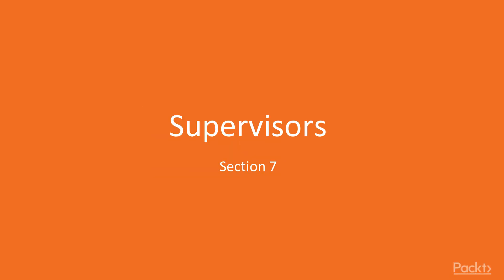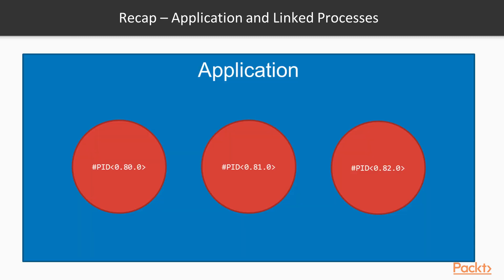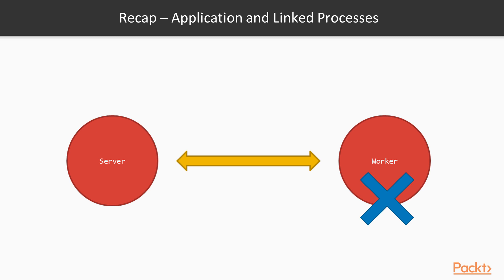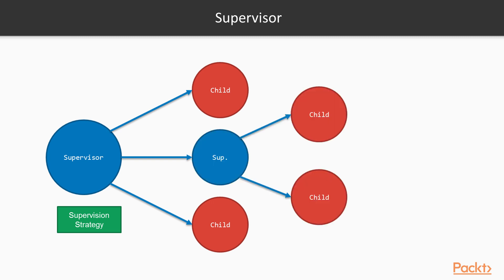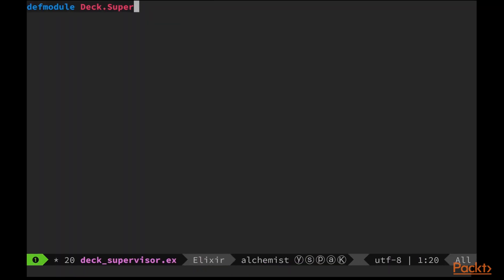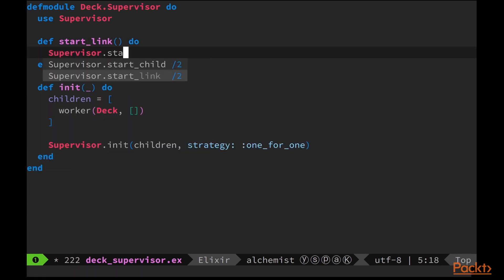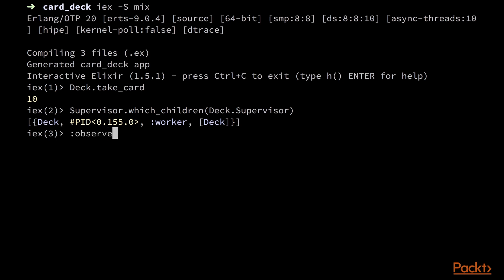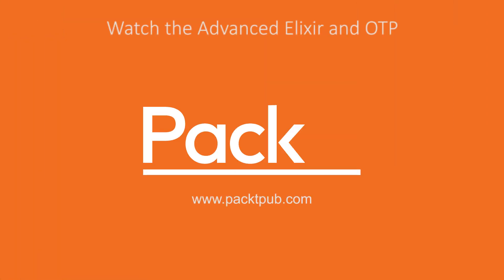Advanced Elixir and OTP : The Supervisor Behaviour | packtpub.com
In this video, we will learn how to create robust applications that rely on many interconnected processes.
• Recap process linking
• Introduce the supervisor behaviour and supervision trees
• Implement supervision for a GenServer